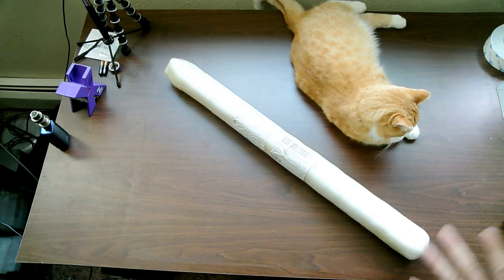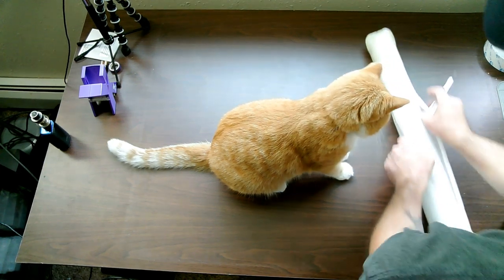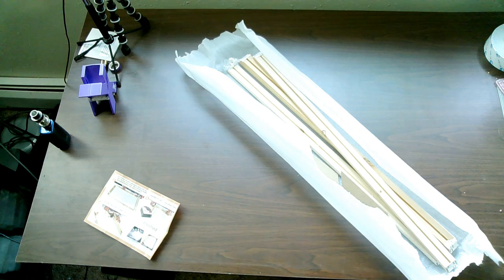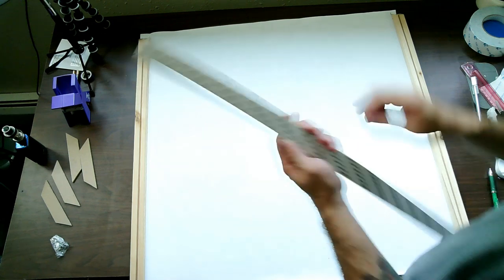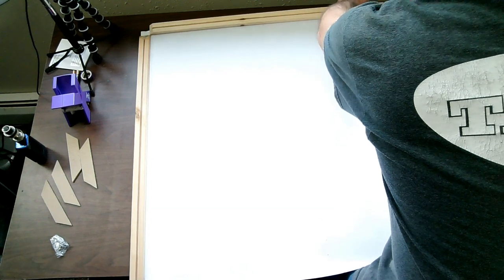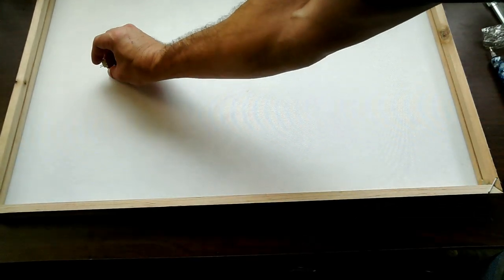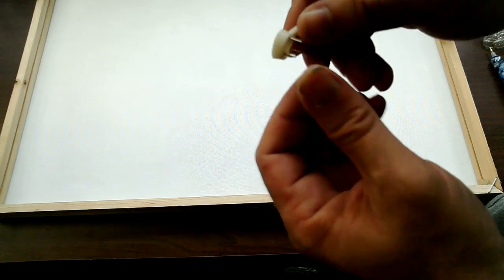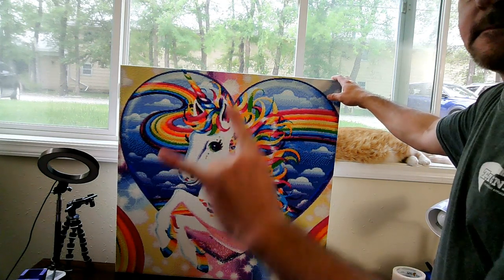DIY Adhesive Canvas Stretchers - Framing the Unicorn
Here's a video explaining and showing how to use the DIY Canvas stretchers from AliExpress to frame your Diamond Painting. Very quick and simple process, and very professional results.

Links to products shown:

DIY canvas stretchers

Unicorn diamond Painting